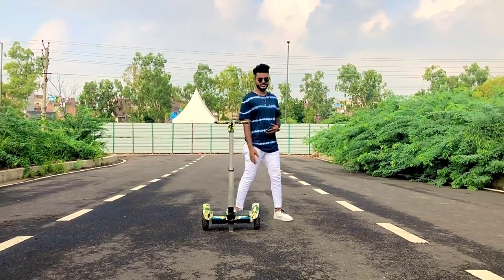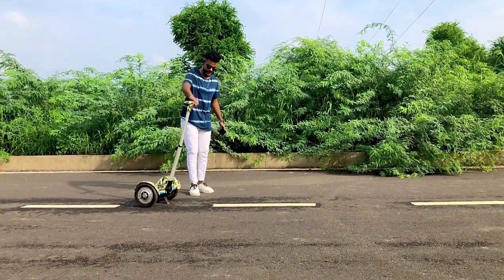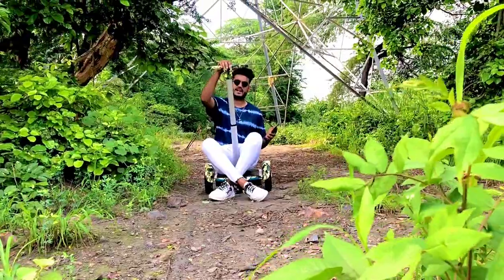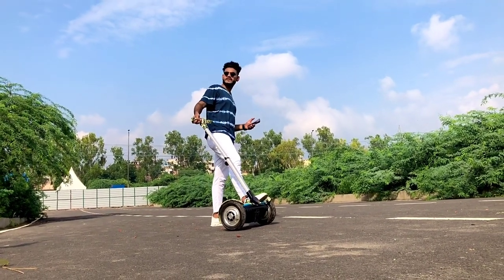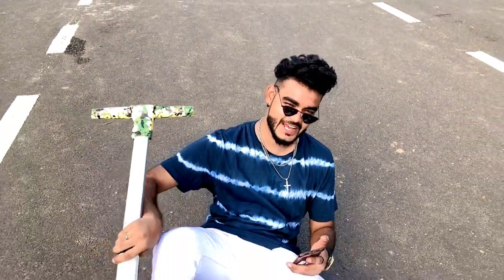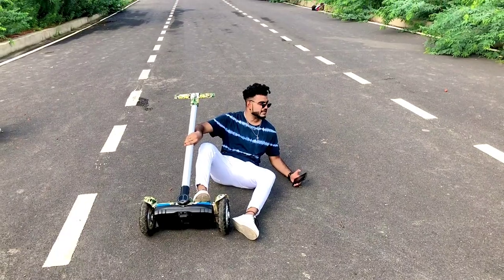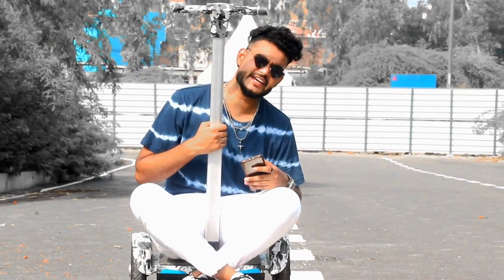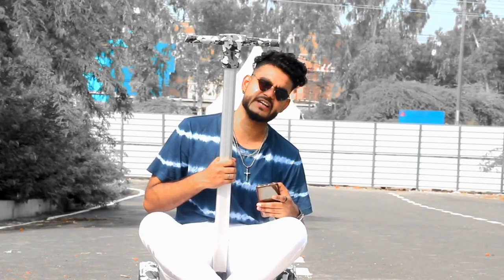Hoverboard Photoshoot | Segway & Scooter Photoshoot | Manishhh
Trying Photoshoot With Hoverboard And Got Some Awesome Results Watch It ❤

Cover Title
1)Hoverboard Photoshoot
2)Segway Photoshoot
3)Photoshoot with Electric Scooter
4)Best Pose With Hoverboard
5)Best Pose With Segway
6)Instagram Trending Poses
7)Instagram Photoshoot With Segway
8)Instagram Viral Photoshoot With Segway
9)Electric Scooter Poses
10)Best With Hoverboard/Segway/Electric Scooter